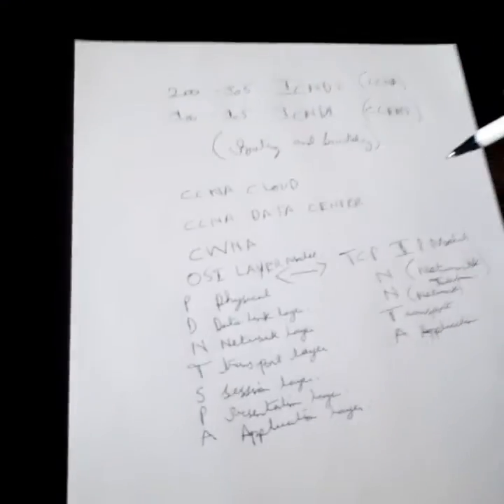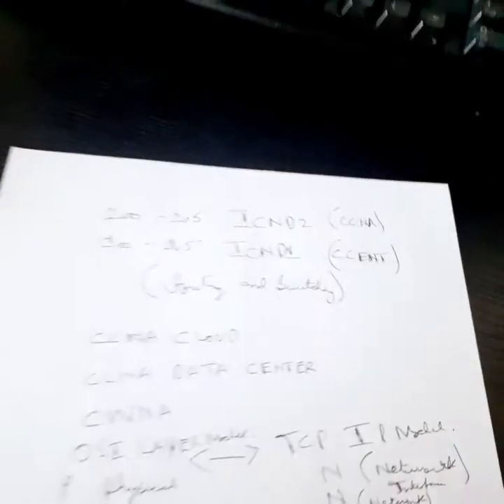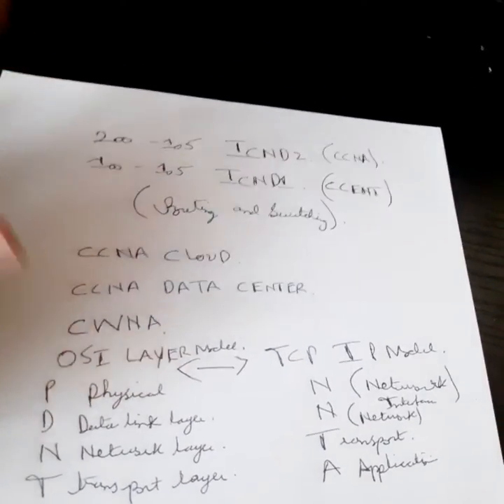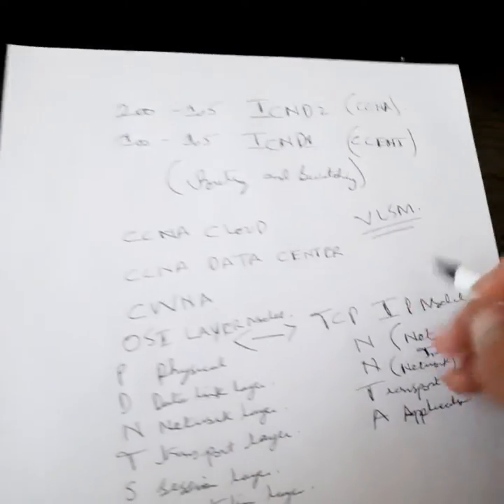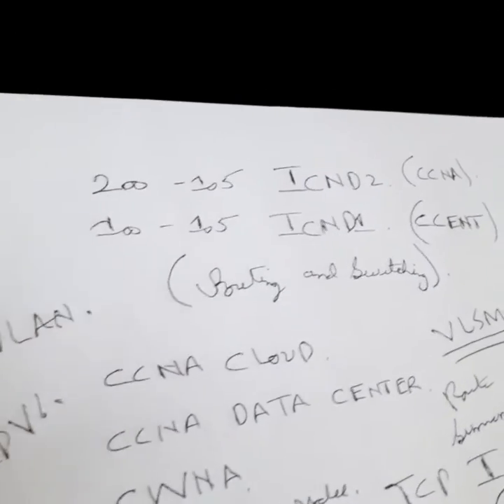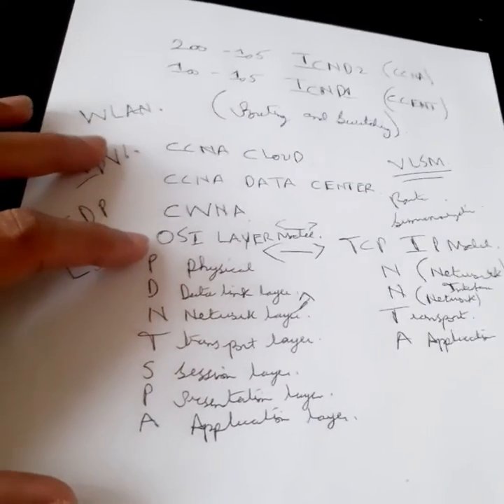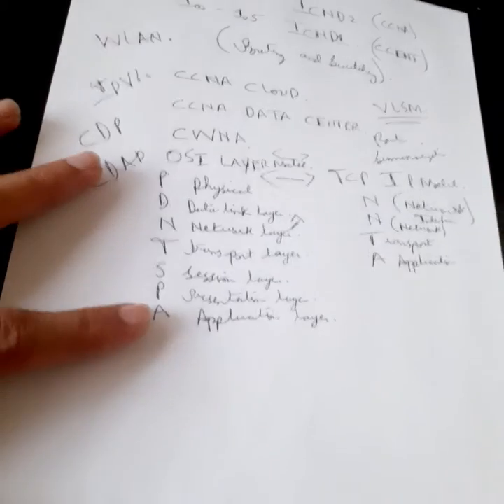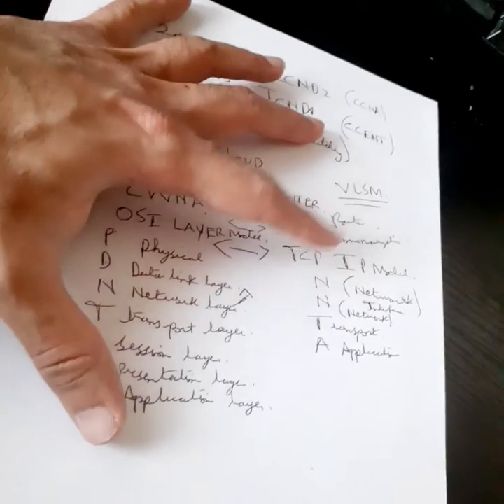basic network layers